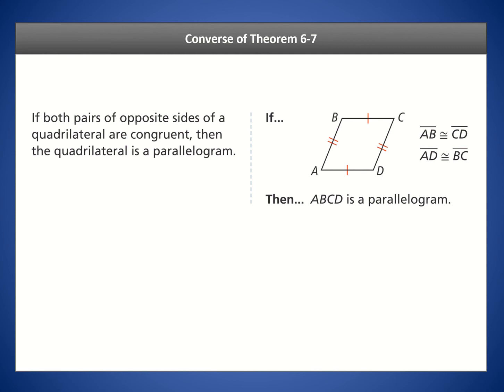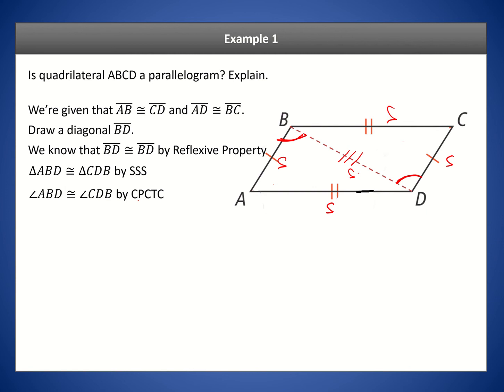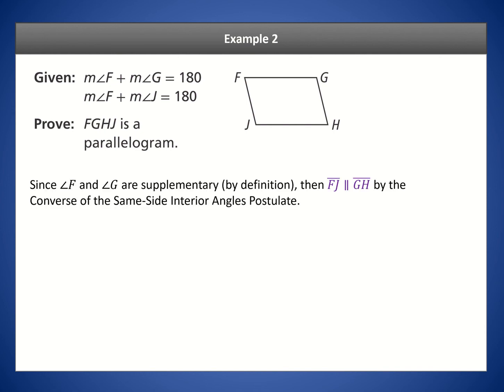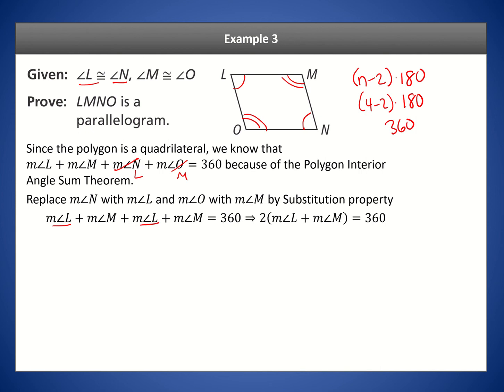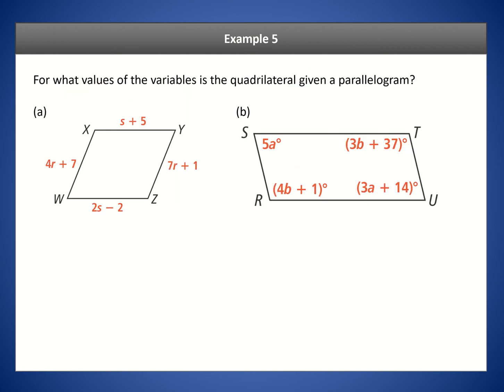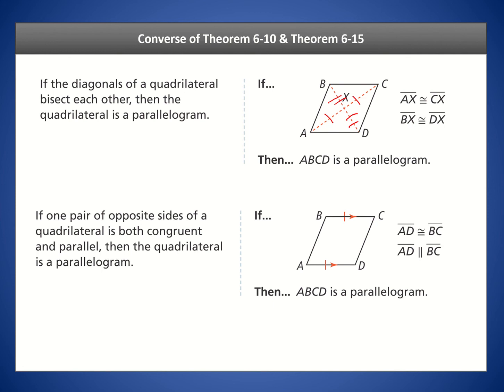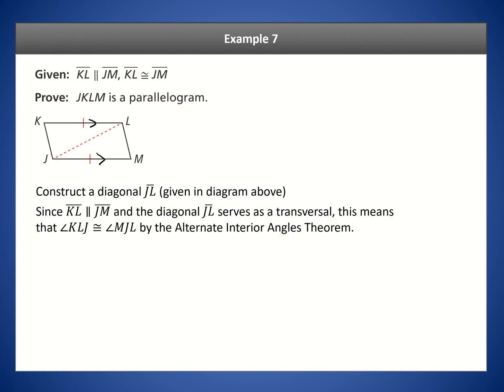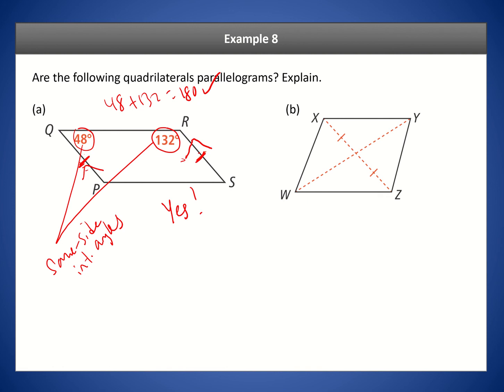Geometry Lesson 6.4: Proving a Quadrilateral is a Parallelogram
In this lesson we go through properties of parallelograms and prove theorems relating to determining whether a given quadrilateral is a parallelogram. We go through a few examples to determine if a given quadrilateral is a parallelogram as well (rather than just proofs).